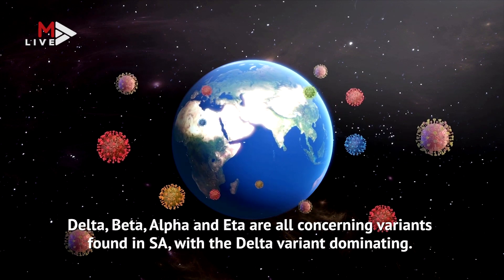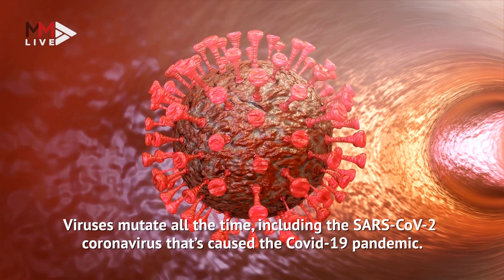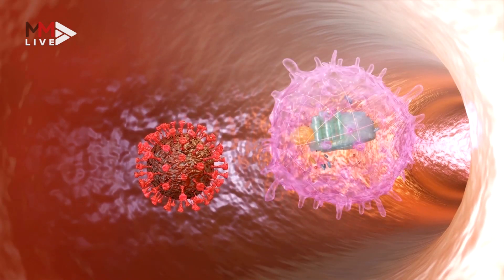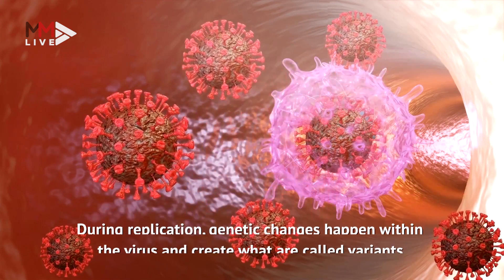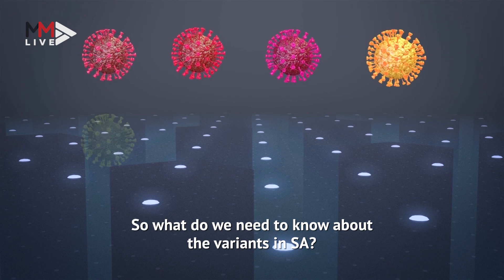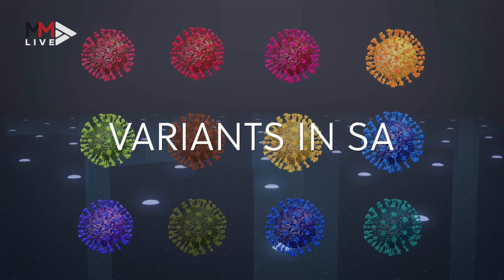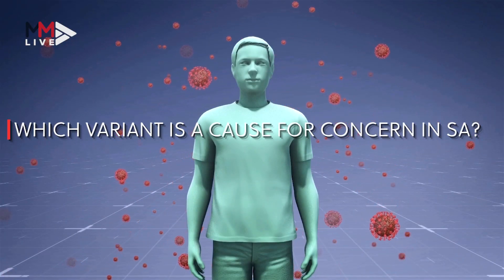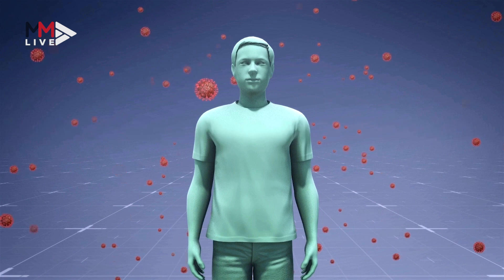Alpha, Beta and Delta: What we should know about the Covid-19 variants in SA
For the past few months, the Covid-19 Delta variant first identified in India has been dominant in SA. It has resulted in more hospitalisations as the variants is more transmissible and infectious.
Can we stop the coronavirus from mutating into new variants? How is the Delta variant different, and what vaccines are effective to fight it? Dr Jinal Bhiman answers all the questions.